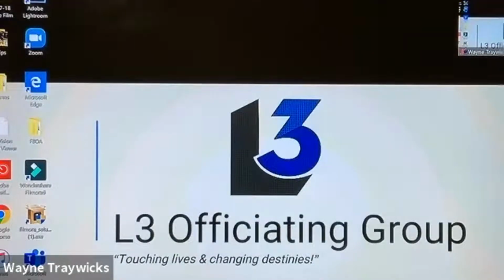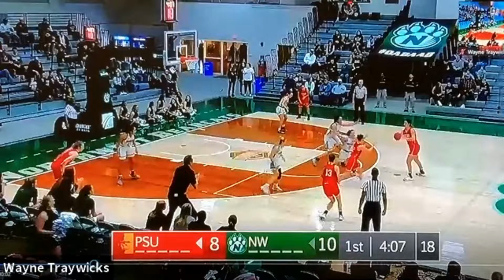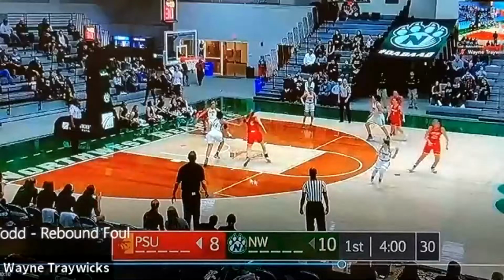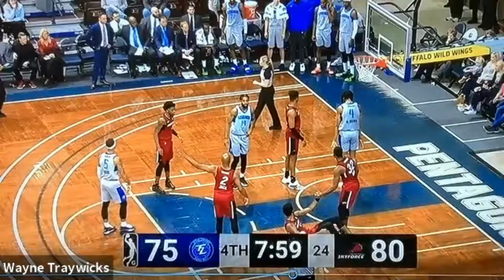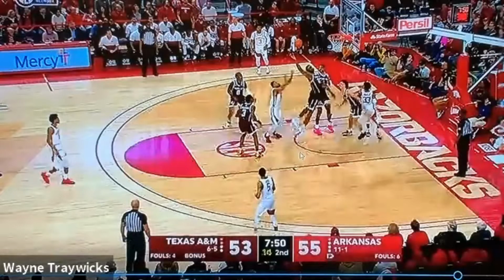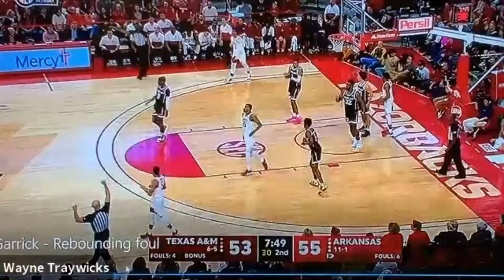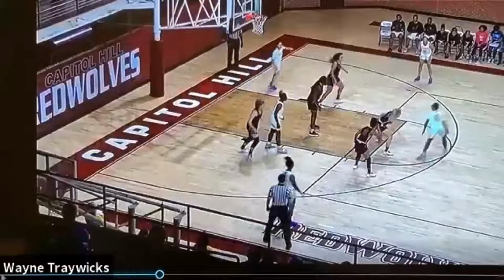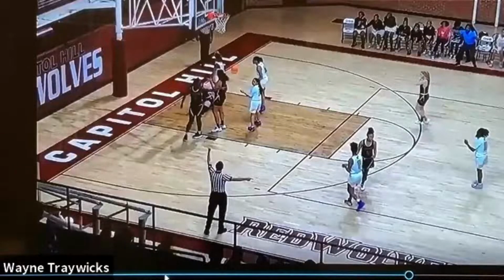L3 Continual Development Course: Session 7 (Principles of Rebounding)